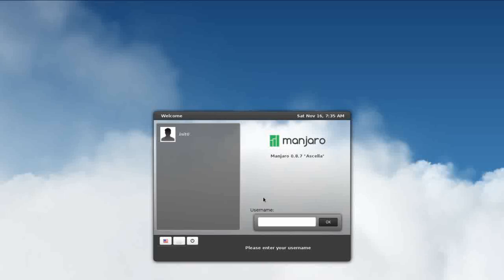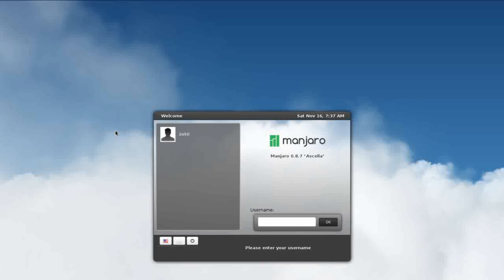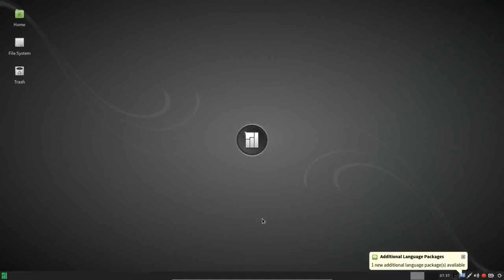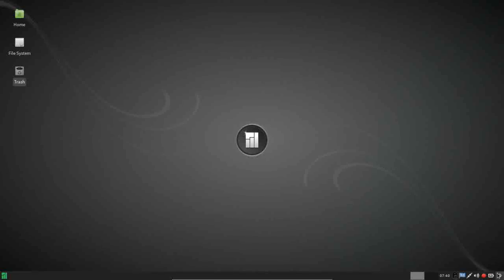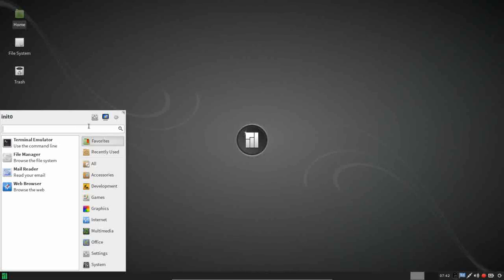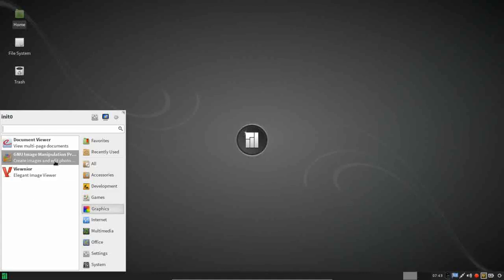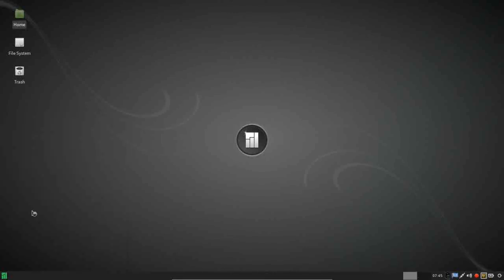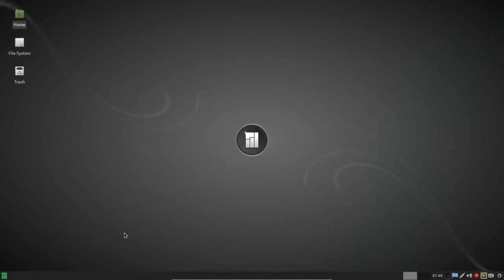Manjaro XFCE Review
Manjaro XFCE is a robust yet lightweight implementation of Arch Linux that has been pre-configured with all of the codecs, drivers, applications to meet the average user's daily computing needs. I've really enjoyed my time with this distribution and highly recommend it for anyone looking to experience the best of what Linux has to offer.